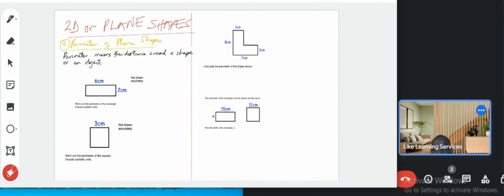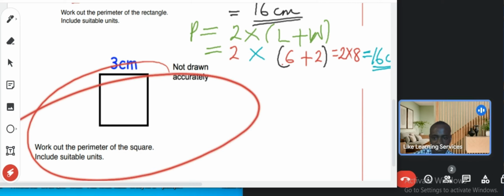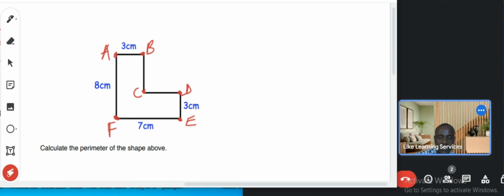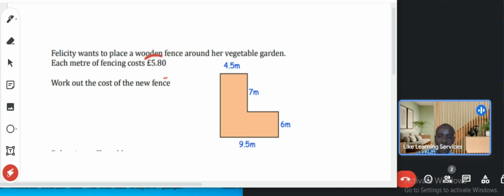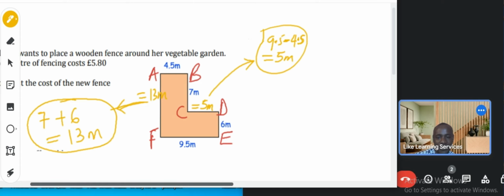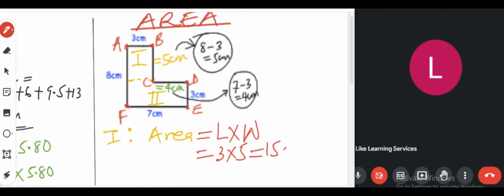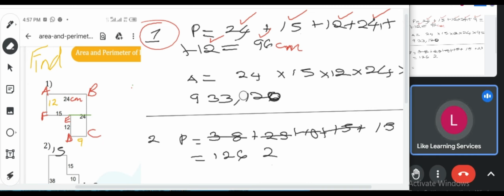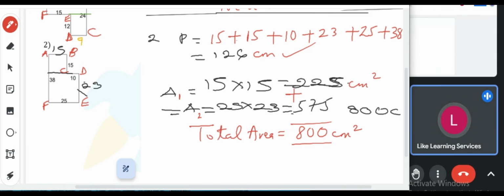BASIC GEOMETRY ON PERIMETER AND AREA OF PLANE SHAPES, LLS